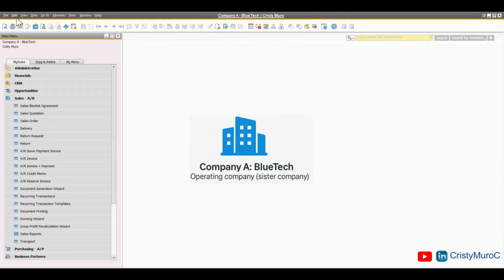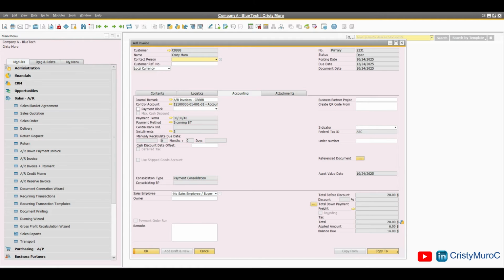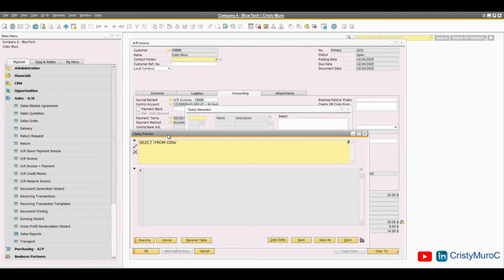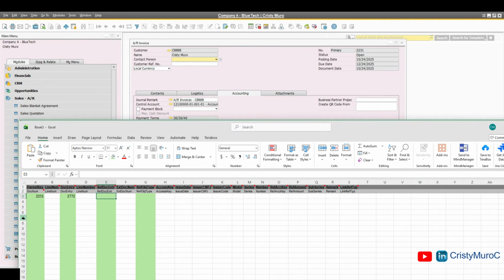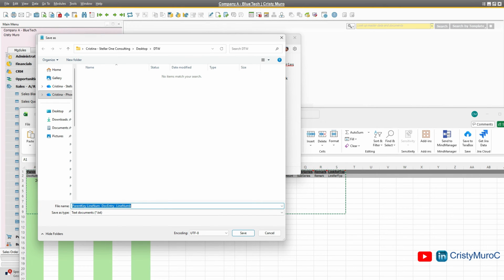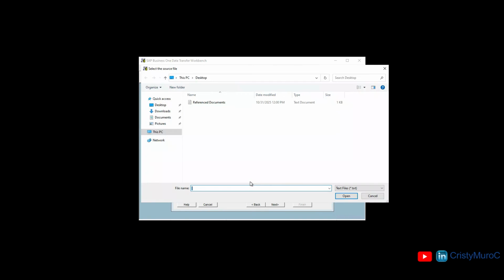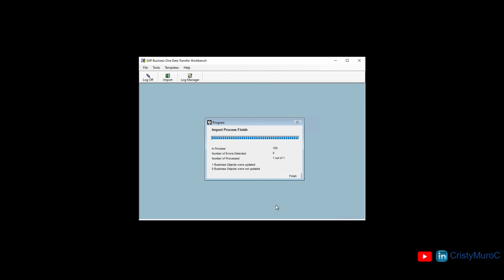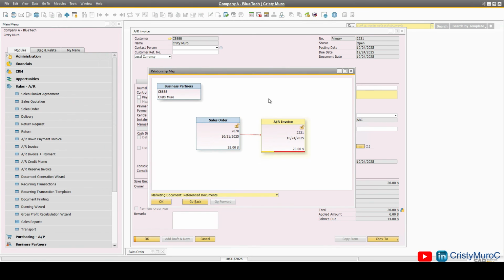Add Referenced Documents with DTW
SAP Business One Tip — Add Referenced Documents Using DTW

Did you know you can link referenced documents in SAP Business One automatically using DTW?
In this video, I walk you step-by-step through how to upload referenced document relationships — perfect for go-live data migration, opening balances, and historical document linking.

How to prepare your DTW template to upload referenced document links in SAP Business One

How to run the DTW import step-by-step

How to view the referenced documents inside SAP Business One using the Relationship Map🛠️ When to use this?

Use this method when you need to link historical documents or opening balances after go-live — for example:

Linking GRPOs to AP Invoices
Linking Deliveries to AR Invoices
Linking Purchase Requests to Purchase Orders
Linking Manual opening balances so users can trace back the source document

📎 Resources:
SAP Business One DTW Templates
Referenced Documents Overview